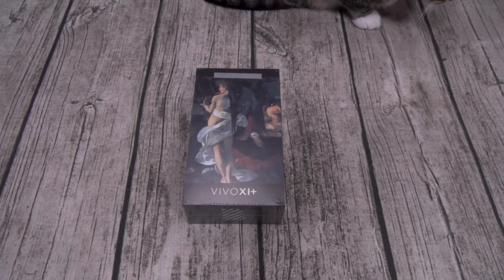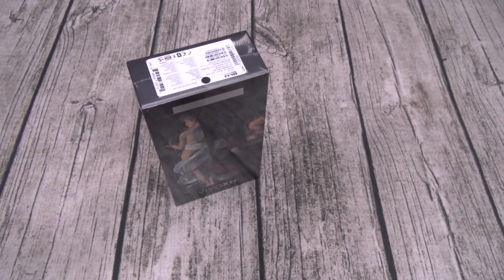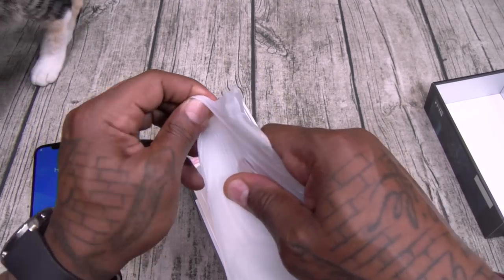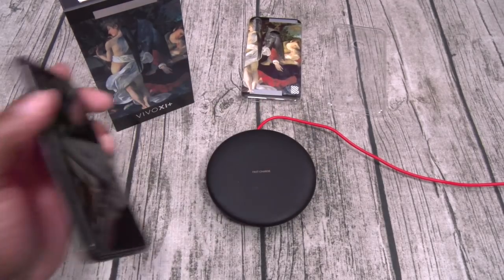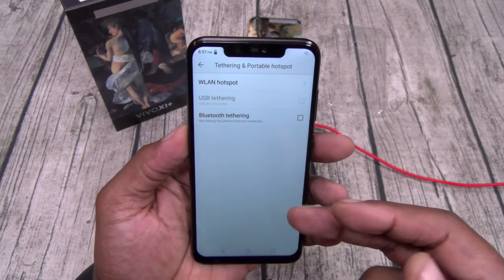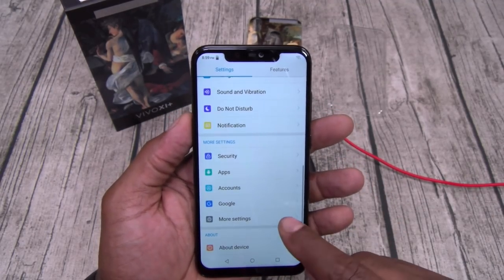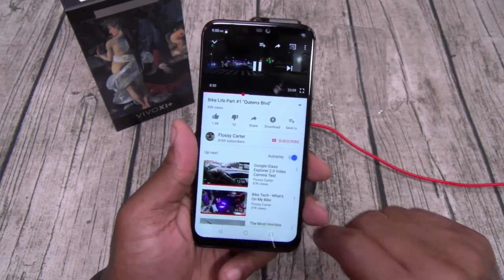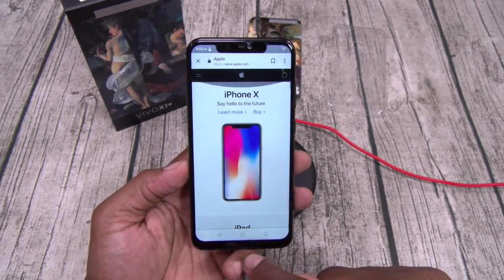BLU VIVO XI PLUS - Blu's BEST Phone Ever!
Blu Vivo XL Plus - Blu's BEST Phone Ever!